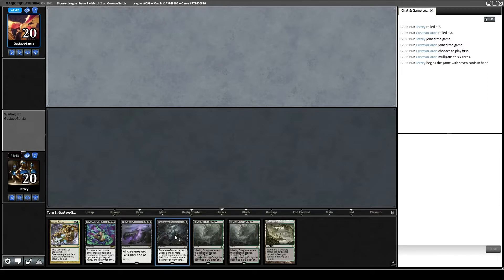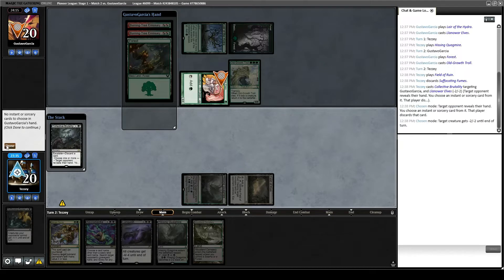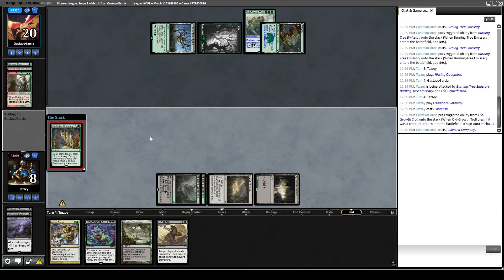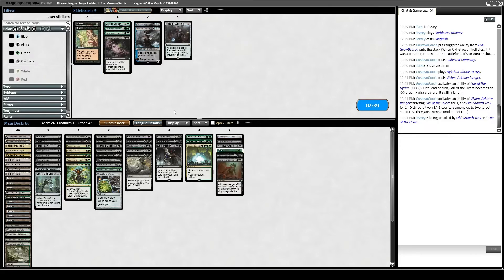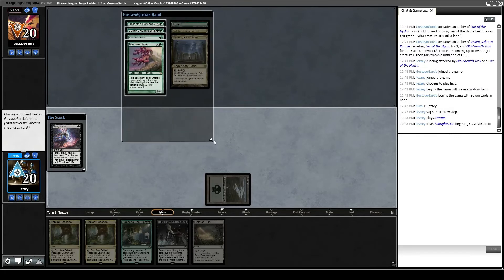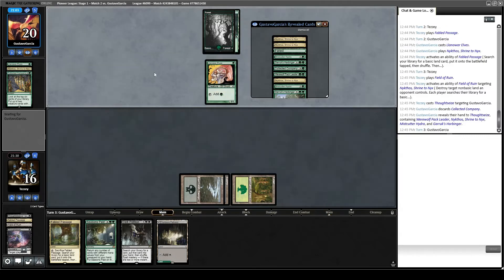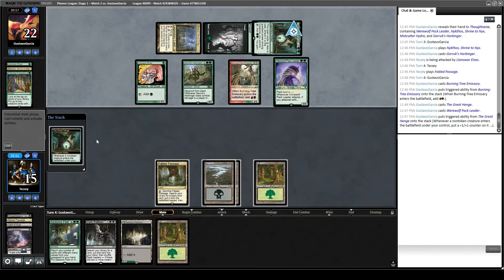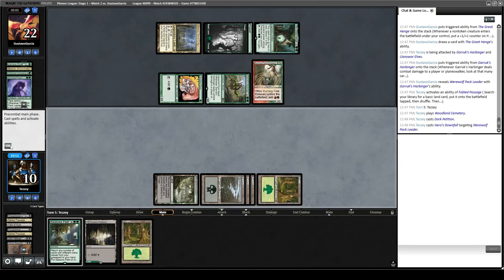[Pioneer] Seasons Past Round 2 - vs Mono G Stompy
Round 2 of our Pioneer league with Seasons Past, vs GustavoGarcia on Mono G Stompy.